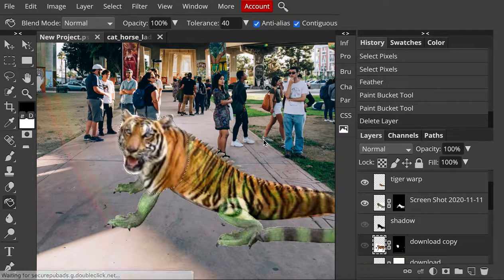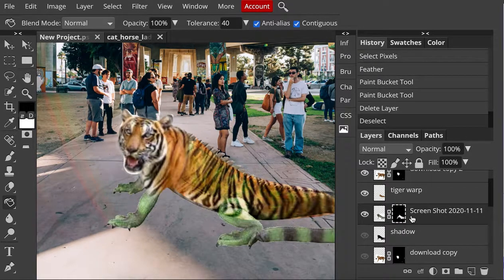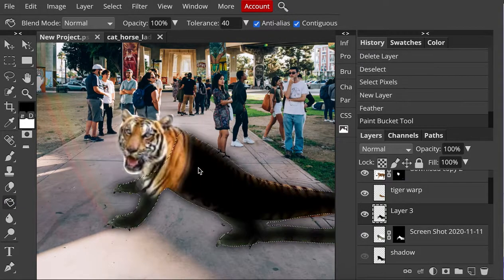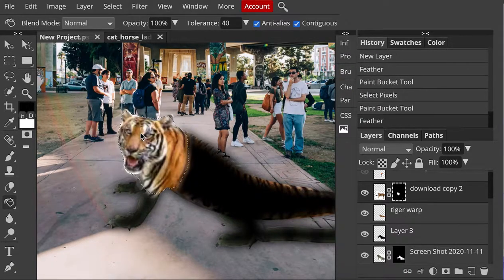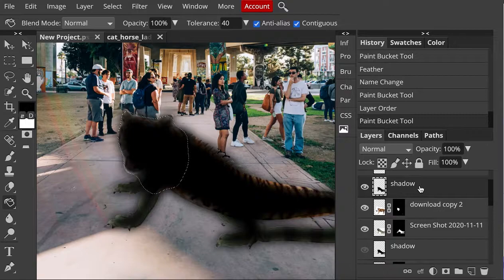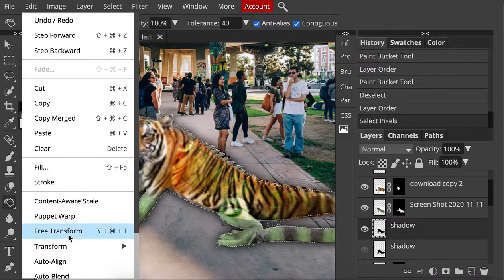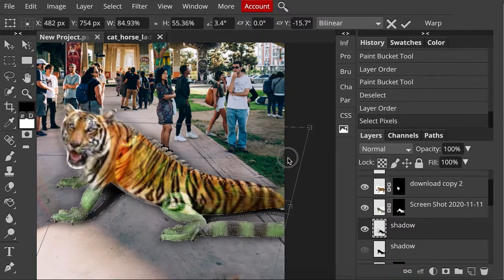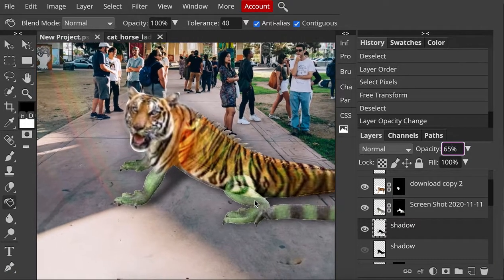Photopea 3D Shadow